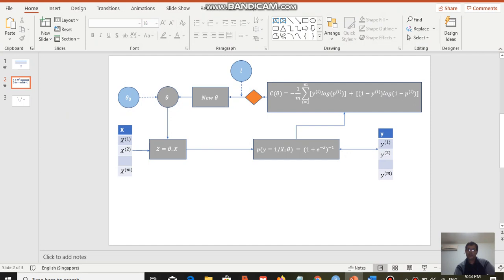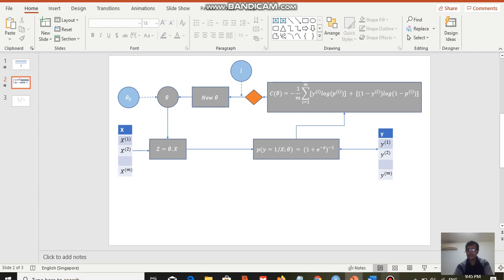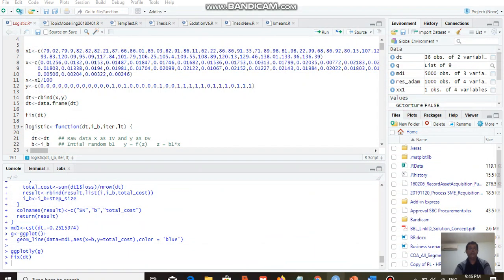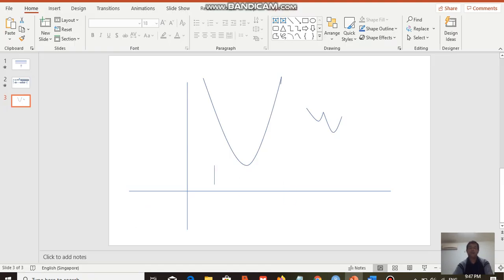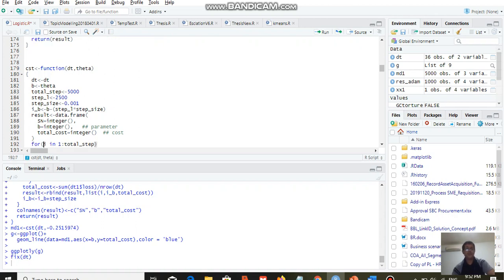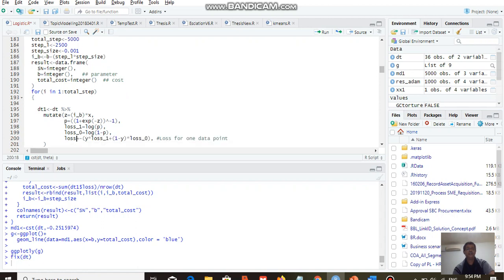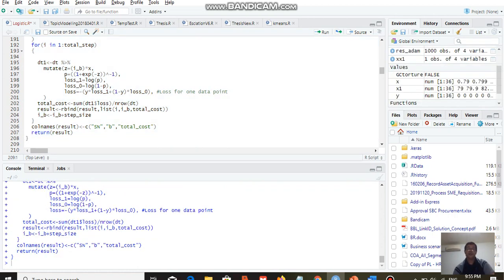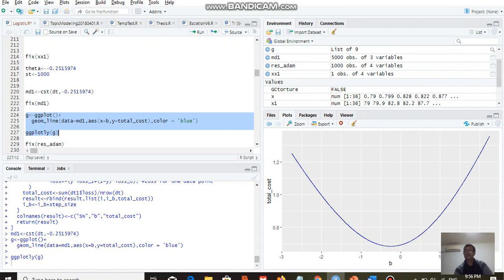Logistic Regression 6, Cost Function Visualization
Logistic regression, Visualization of Convex Cost Function by using R